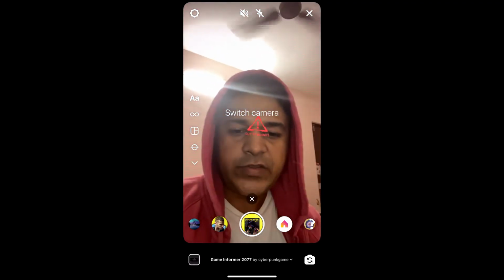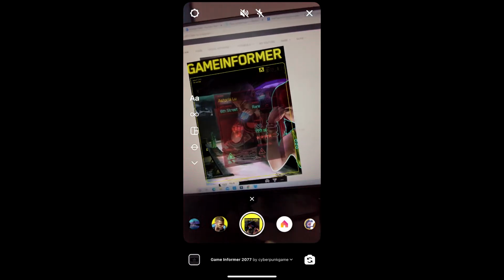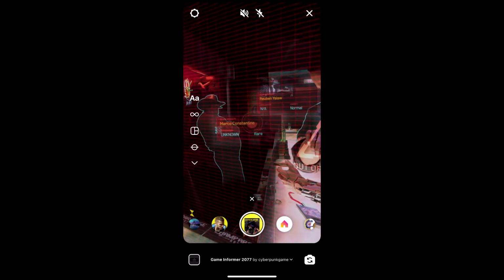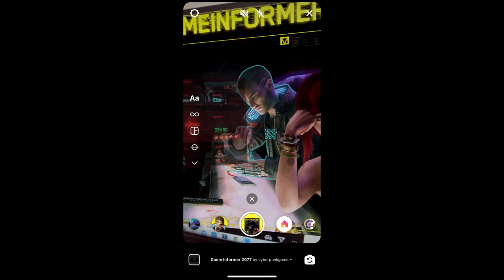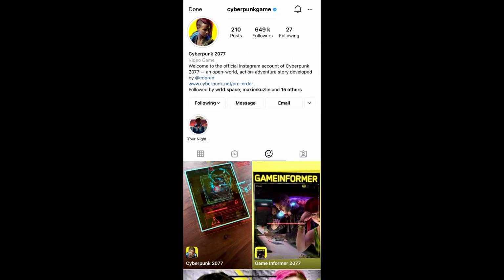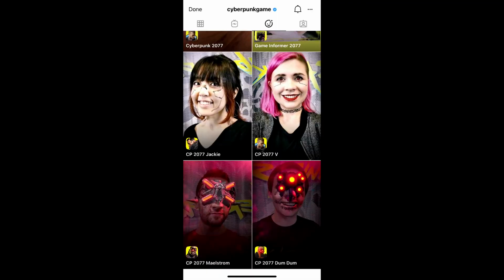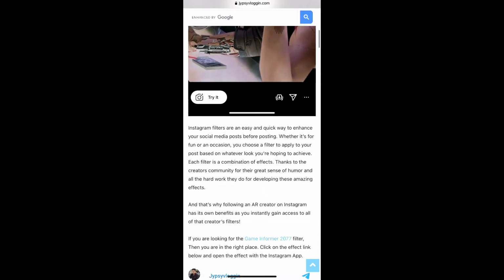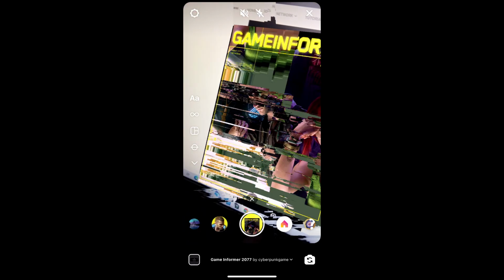How to get the Cyberpunk Game Informer 2077 filter on Instagram